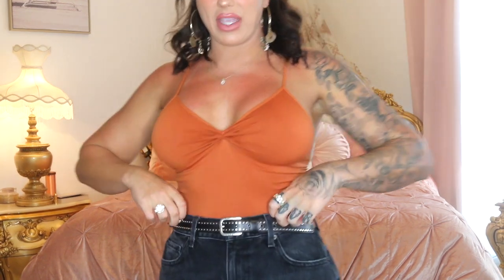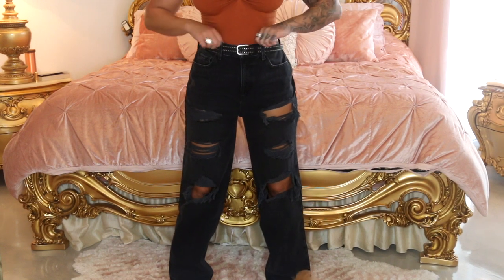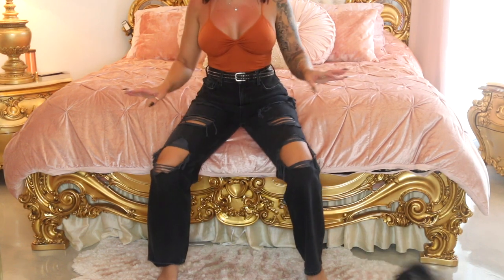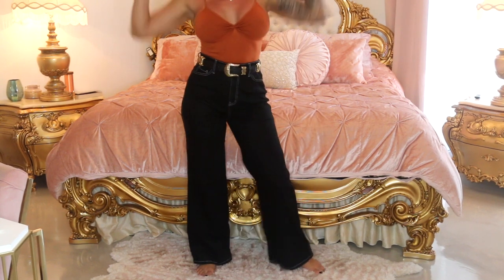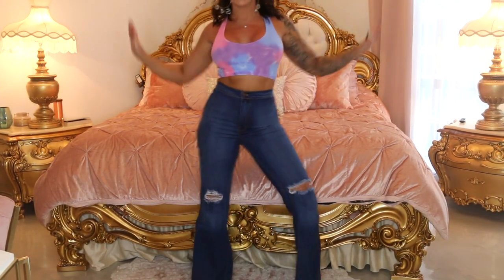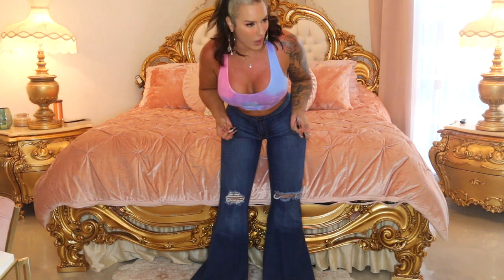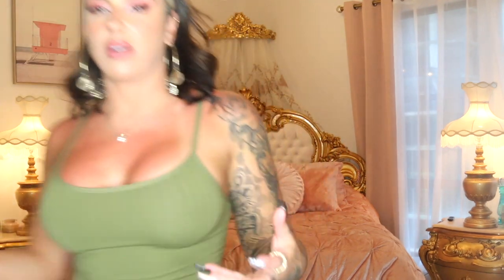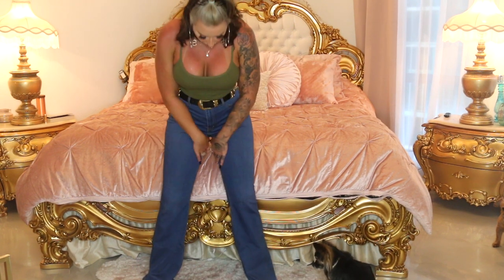HUGE FASHIONNOVA DENIM JEANS TRY ON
fashionnovapartner

Mystery Solved Extreme Bell Bottom Jeans - Medium Blue Wash
Size: 11

Mystery Solved Extreme Bell Bottom Jeans - Lavender
Size: 11

Yes Now Distressed Skinny Jeans - Medium Blue Wash
Size: 11

Here To Stay Flare Jeans - Olive
Size: 13

Bleecker Street Destroyed Straight Leg Jeans - Black
Size: 11

Stockholm Side Slit Wide Leg Jeans - Rust
Size: 11

Luxe High Waist Skinny Jeans - Light
Size: 13

Deep In My Soul Flare Jeans - Medium Blue Wash
Size: 13

Hip With It Wide Leg Jeans - Black
Size: 11

Livin' Large Honeycomb Jumpsuit - Olive
Size: L